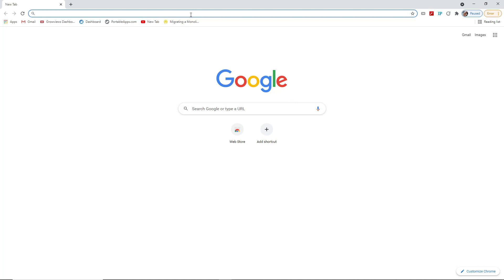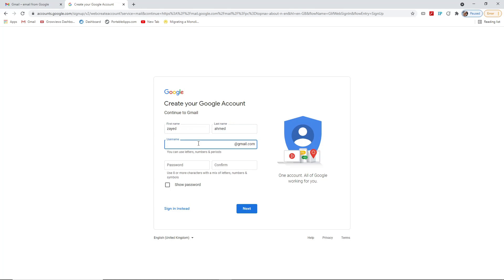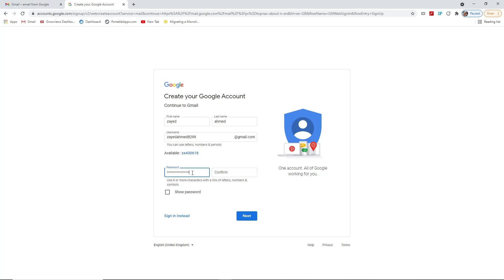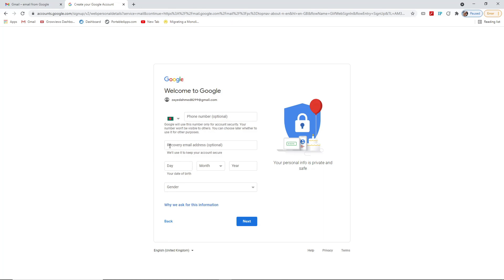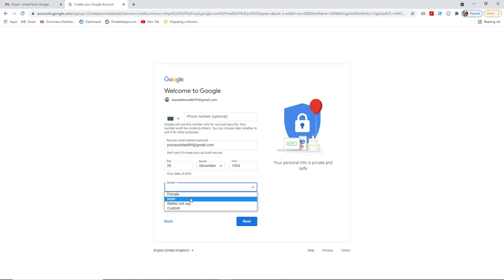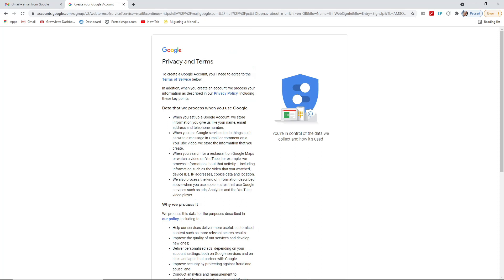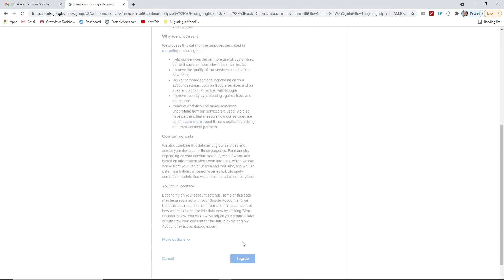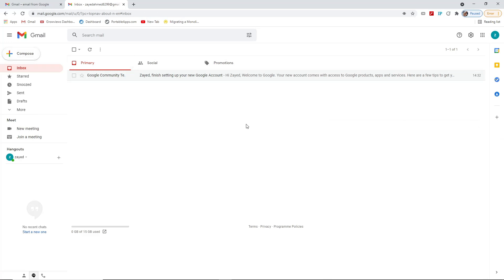How To Create A Gmail Id In 2021 quick and easy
How To Create A Gmail Id In 2021 | Creating Gmail id

in this video, I will show you how you can create a Gmail id in 2021.